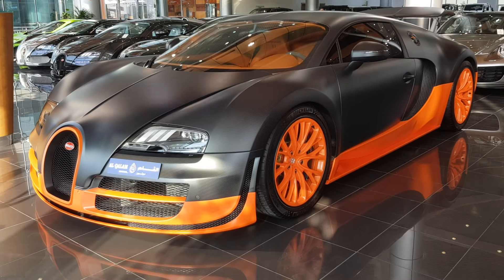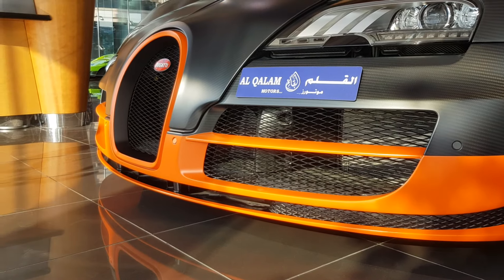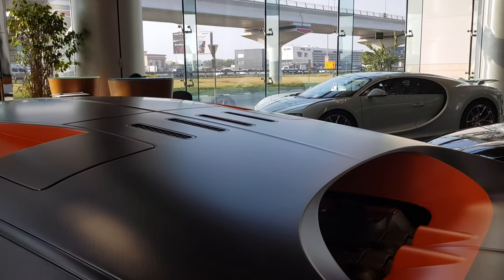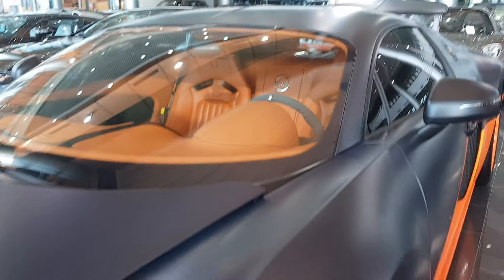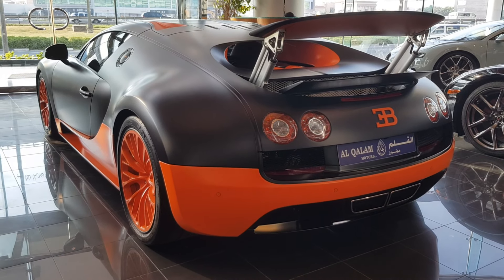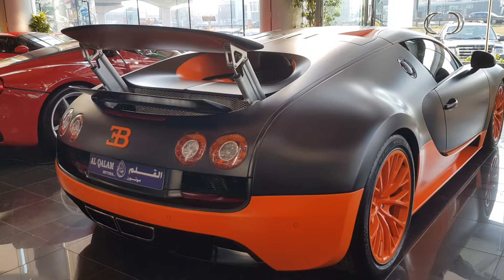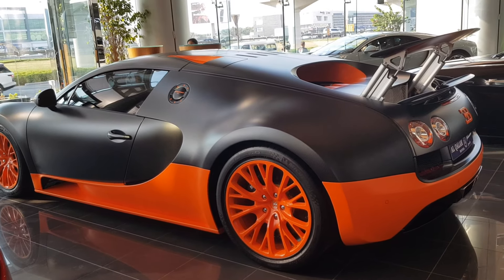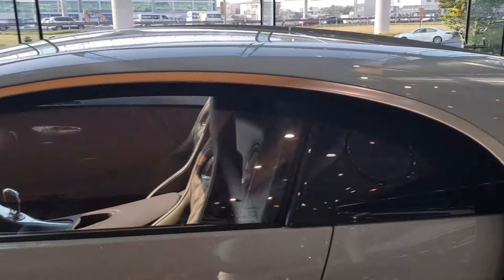1 of 30 Bugatti Veyron Super Sport first look walk around review- English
Bugatti Veyron Super Sport
8.0 L W16 engine + 4 turbos, 1200 horsepower
Top speed: 417 km/h
1 of 30 Super Sport Veyrons made